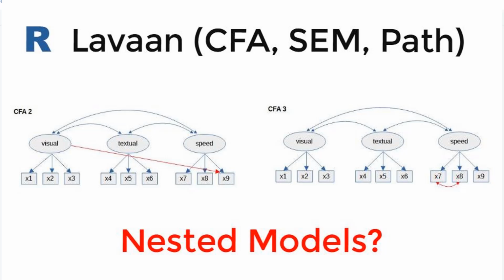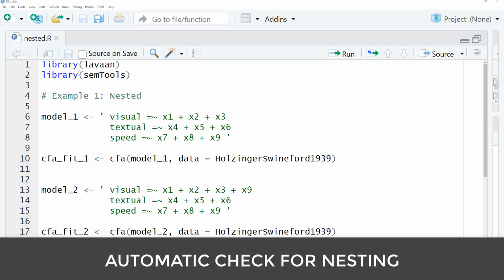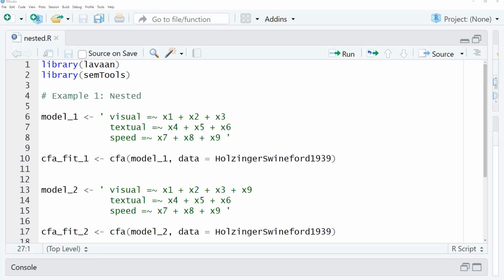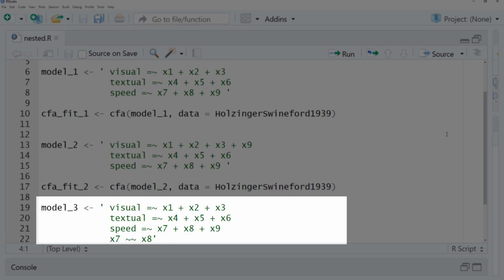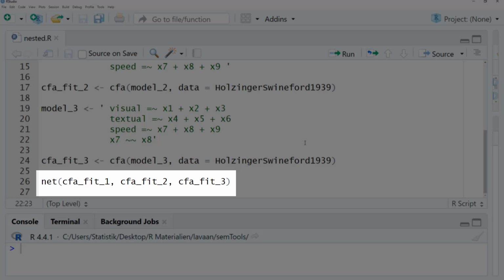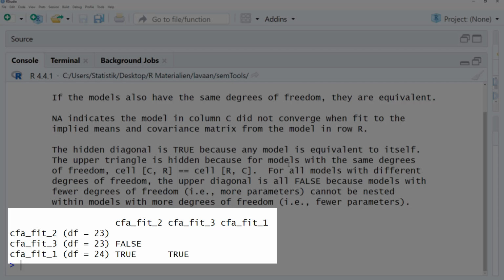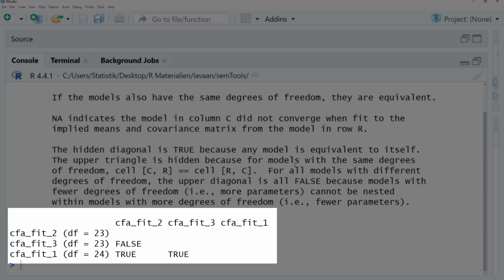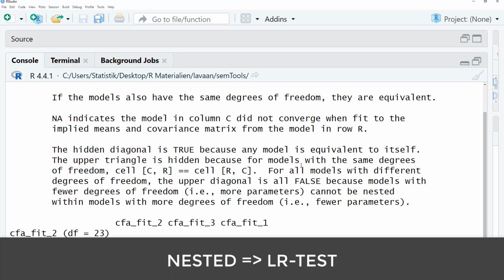R: When Are Two Lavaan Models Nested? (SEM, CFA)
If you want to compare two lavaan models to each other, then it is important to know whether they are nested. This tutorial shows you how to test that with the net() function from the semTools package.
For nested models you can use the LR-test (likelihood-ratio test) whereas for not nested models you have to use information criteria to compare those (AIC, BIC).